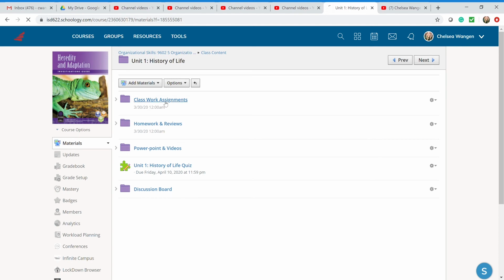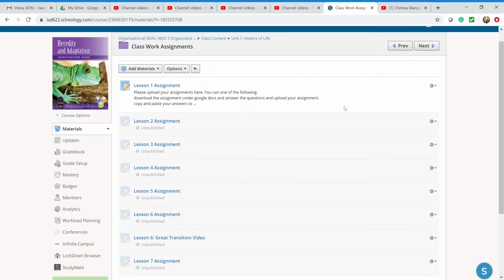"How To" Org Skills/ Science Schoology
Learn how to navigate class with Ms. Wangen.